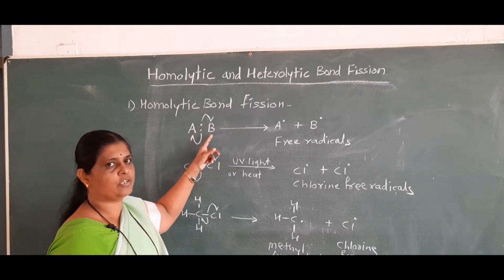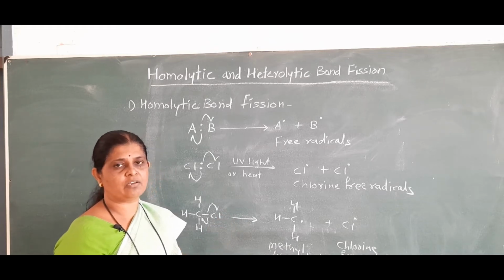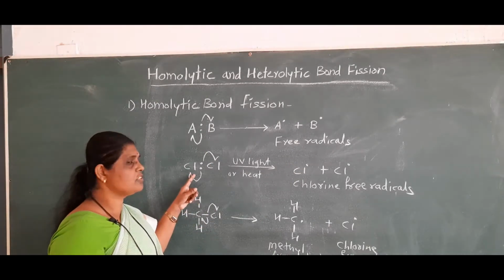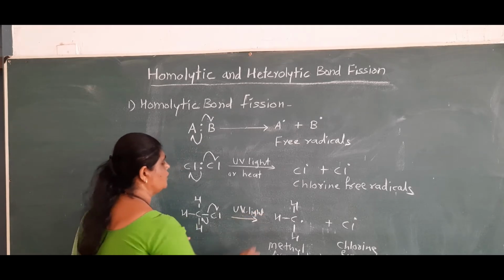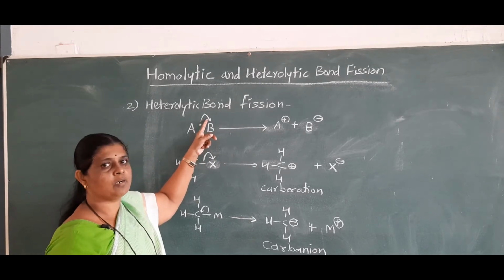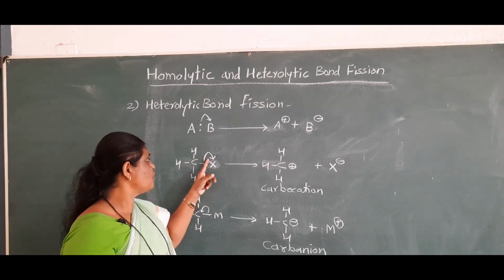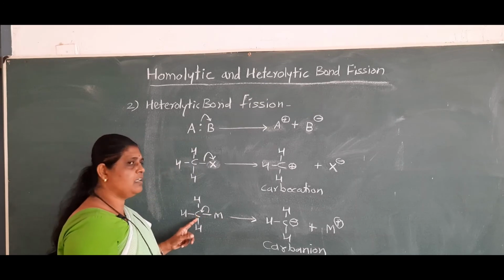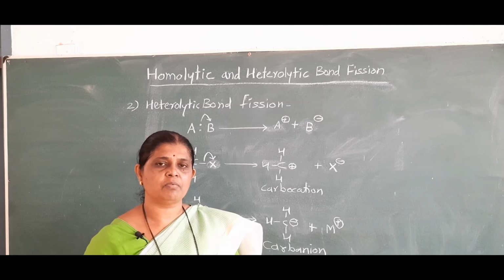Homolytic & Heterolytic Bond Fission II Basic Organic Chemistry||S.G.M.C.Karad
During course of reactions bond breaking takes place which is of two types. This video gives explanation about homolytic and heterolytic bond cleavage.